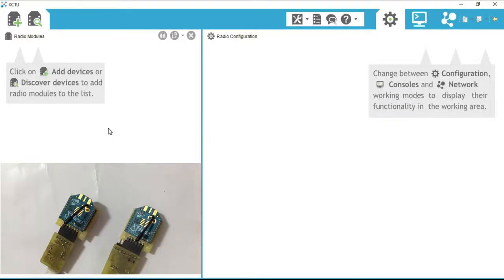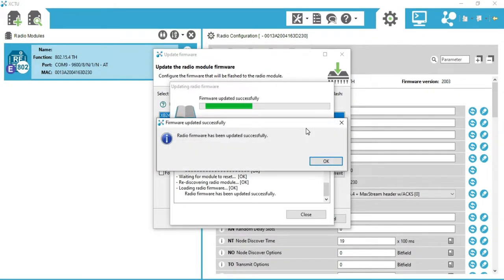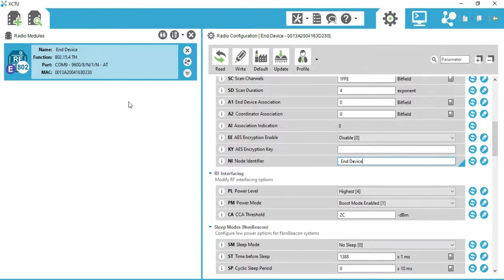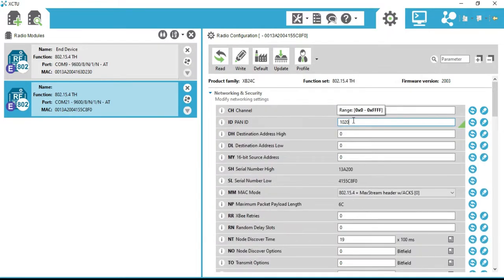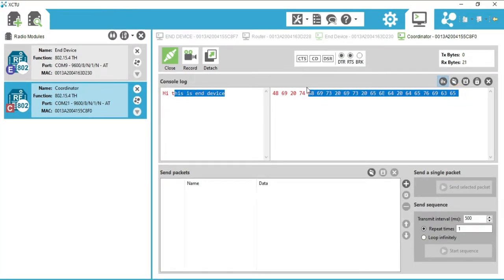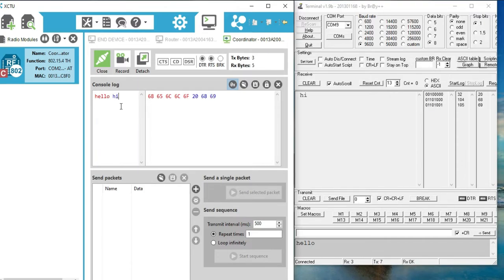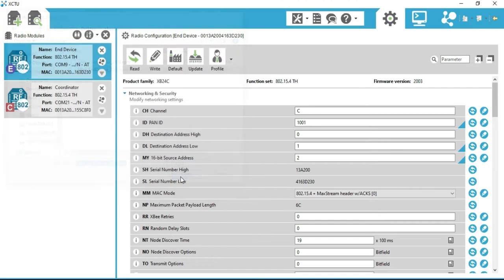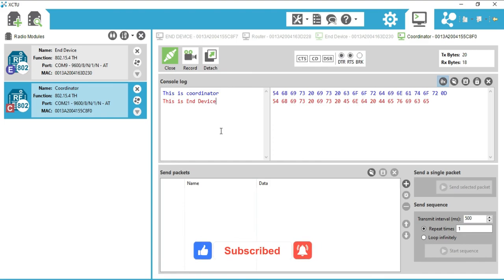How to configure the XBee Module & Communicate between them- Live Testing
This Video shows you, how to configure the XBee as RF to communicate between one another or in a network. Step by step make you better understanding of hardware. All the important links are available in below description for your batter information.

For any query, you can comment on comment box below.